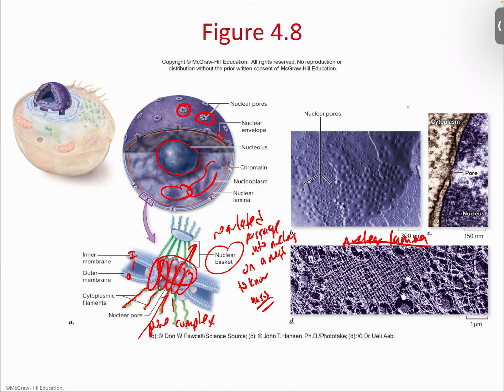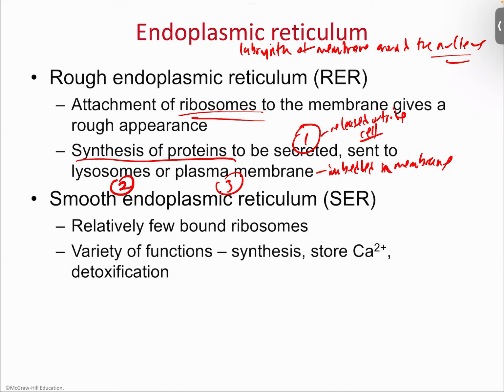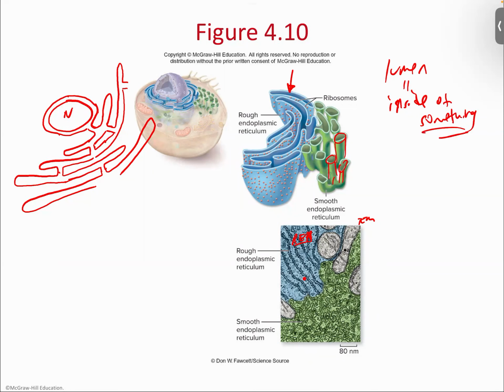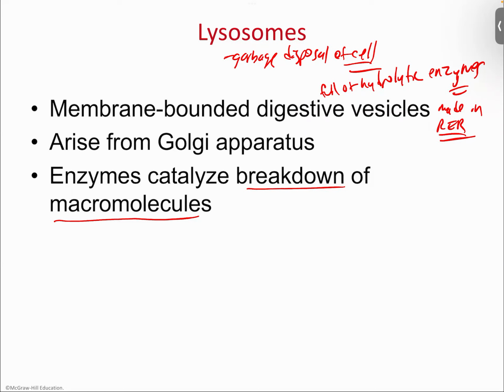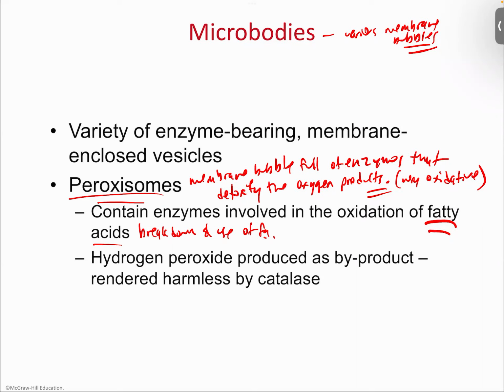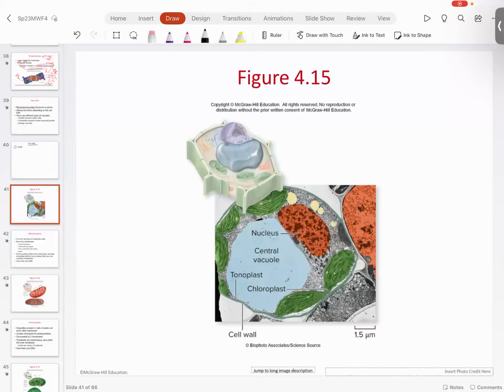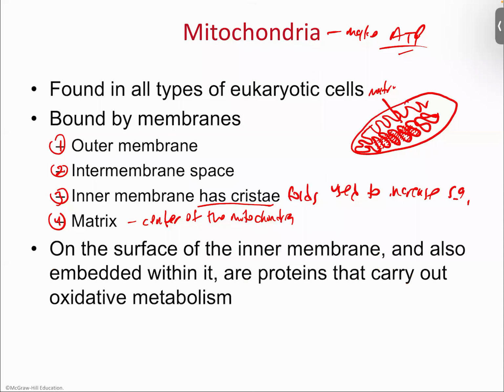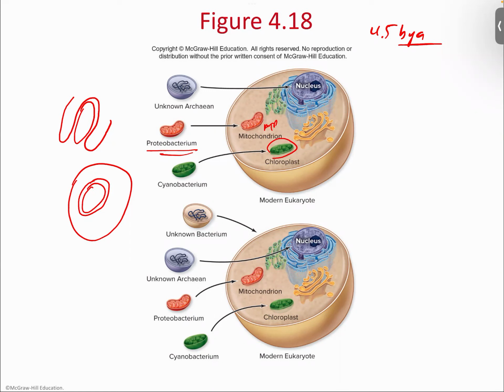GMT20230306 211910 Recording 1920x1440